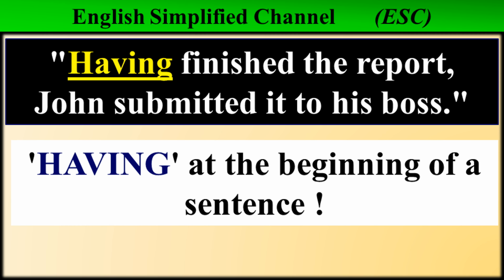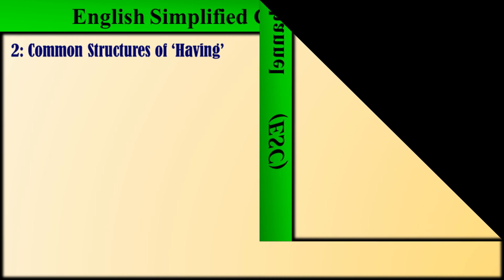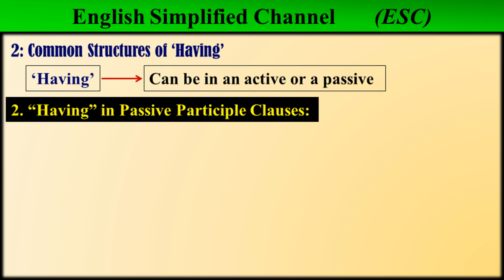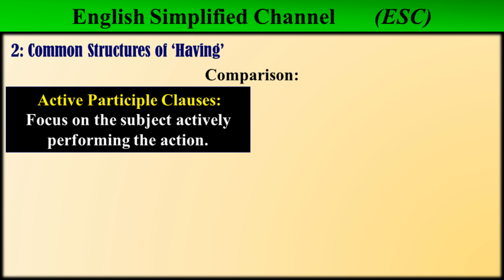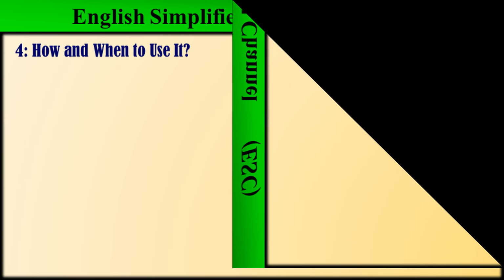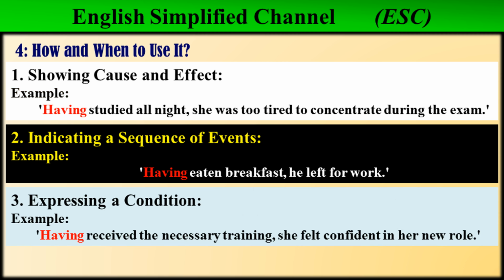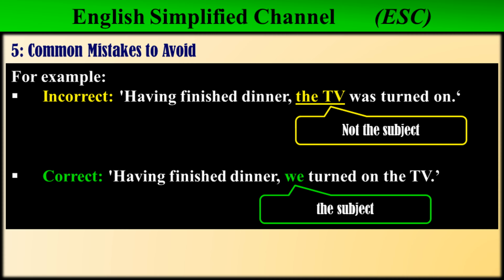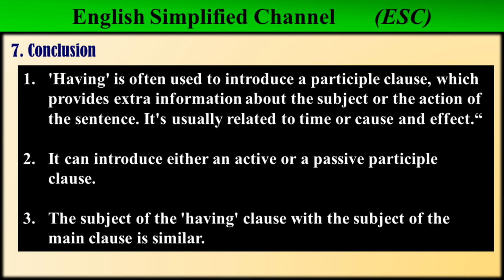Using “Having” at the Beginning of a Sentence | Advanced English Grammar Explanation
Using “Having” at the Beginning of a Sentence | Advanced English Grammar Explanation. Welcome back to ESC_Grammar & Structure!
In today’s lesson, we focus on an advanced but extremely useful English structure: using “Having” at the beginning of a sentence. This grammar pattern is common in academic writing, storytelling, and natural English expression, but many learners are unsure how to use it correctly.
This video explains everything step-by-step so you can confidently use “Having + past participle” in your own sentences.
In this lesson, you will learn:
✔ What “Having” means when it begins a sentence
✔ Why we use “having + past participle” to show completed actions
✔ How it shows cause, reason, or sequence of actions
✔ Clear sentence patterns and punctuation rules
✔ Common errors to avoid
✔ Many real examples explained slowly and clearly
The structure “Having + past participle” is used when one action is completed before another. It often introduces background information or a reason for what happens next.
Examples discussed in this video include:
• Having finished her homework, Maria went out to play.
• Having heard the news, they immediately called their friends.
• Having lived abroad for years, he adapted quickly to the new environment.
• Having studied the topic, the students answered confidently.
Each example is broken down so you understand:
– the meaning
– the grammar form
– why the writer chooses this structure
– how it connects ideas logically
This structure is extremely useful for:
• Academic writing
• IELTS essays
• Research reports
• Storytelling
• Formal emails
• Describing cause-and-effect clearly
By the end of this lesson, you will know exactly how to use “Having…” naturally and correctly to make your sentences more advanced, fluent, and connected.
If you enjoy learning English step-by-step, don’t forget to:
💬 Comment your own examples using “Having…”
📌 Share the lesson with your classmates and friends
Thank you for learning with us! Let’s continue improving your English—one structure at a time.